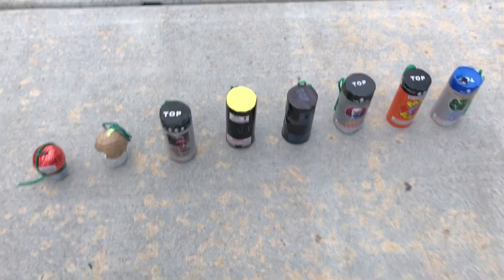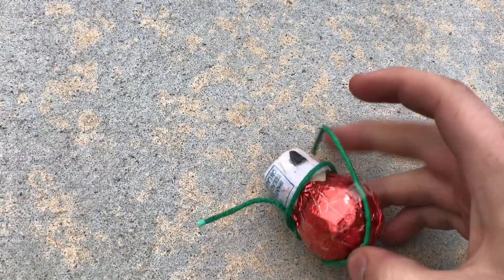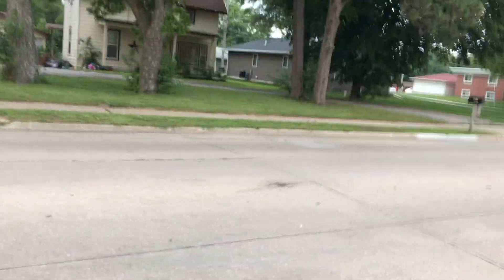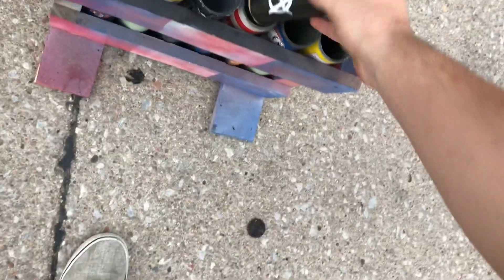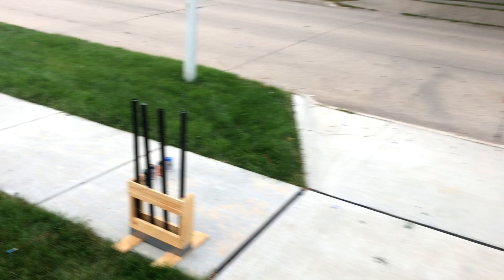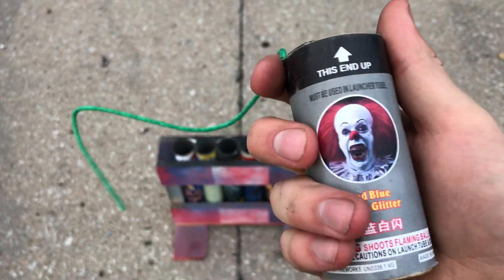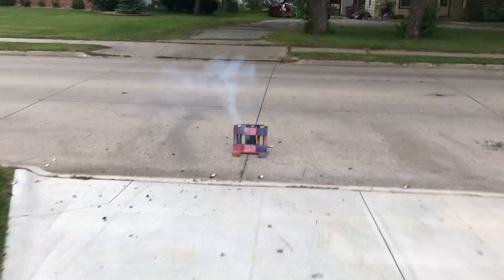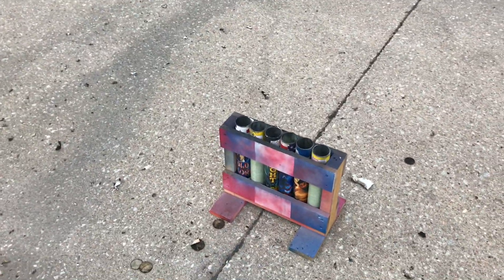Firework salute shell comparison 2021!!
Firework salute shell comparison 2021!! (Relevant in 2024)

The moment we’ve all been waiting for!
(Relevant in 2024!!)

Here is my list:
1. DP Orange
2. Riot Black
3. Clown Grey
4. ZR Grey
5. UD Grey
6. DP Black
7. Power (ball)
8. Zombie (ball)

Honestly you can’t go wrong with any of these so no complaining!

Please do not ask me where to get these

-The Fourth of July is definitely my favorite holiday, and I take every chance I get to make some noise! 🔥

-Playlist of my must watch firework videos💥🧨🔥: Must Watch Firework Videos!
   • Must Watch Firework Videos!